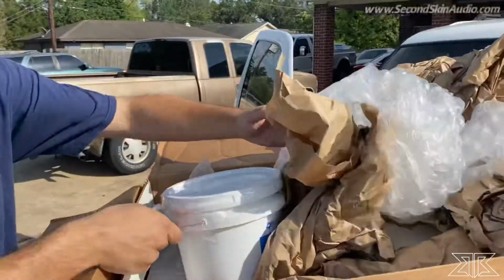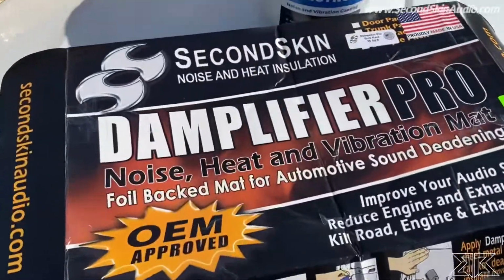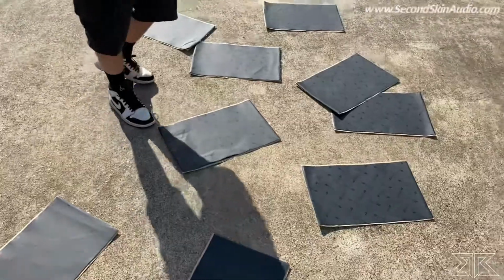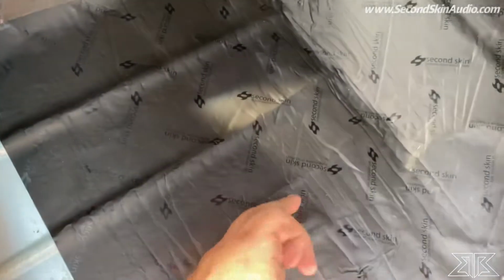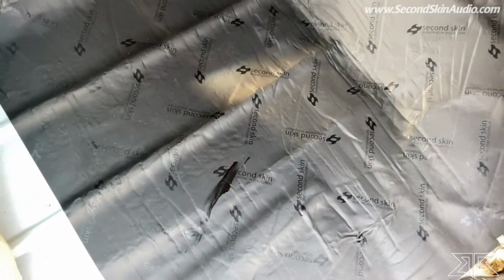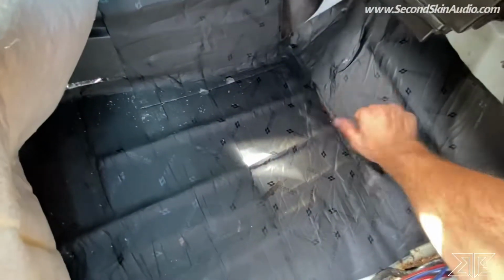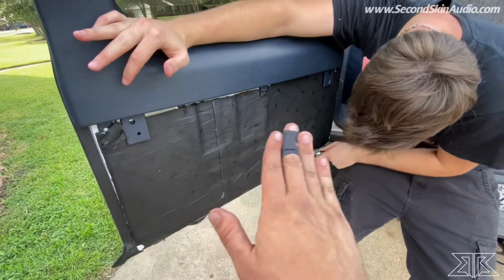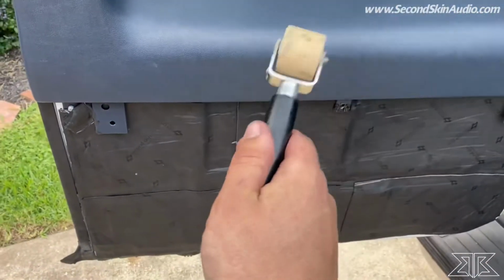+ Second Skin Damplifier Pro in the Suburban! 🇺🇸 || IGTV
More Damplifier Pro laid down in the Suburban Project’s floorboard and barn doors. Easily install with quick results, protect your vehicle’s sheet metal with a second skin.

Thanks to my bro @tst_myka for the help with this install.